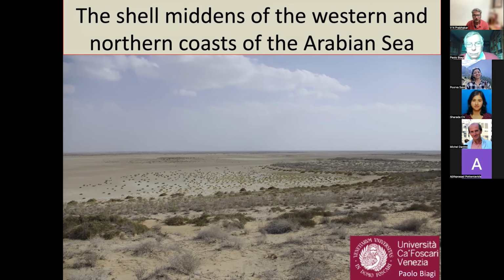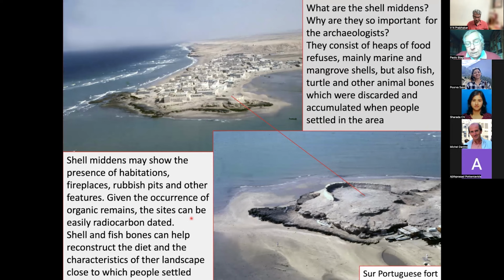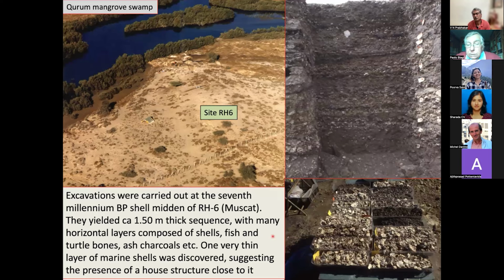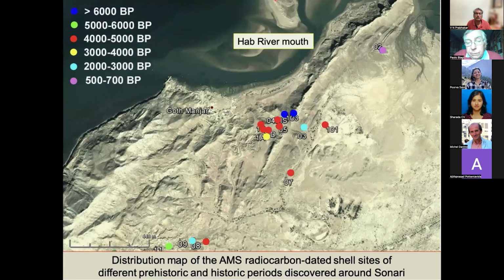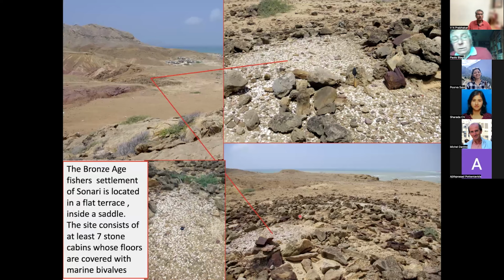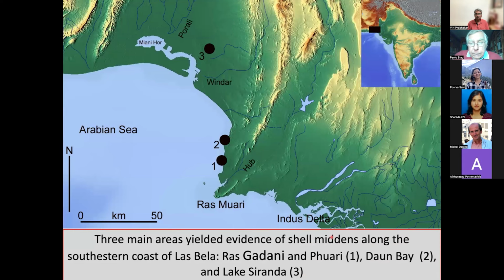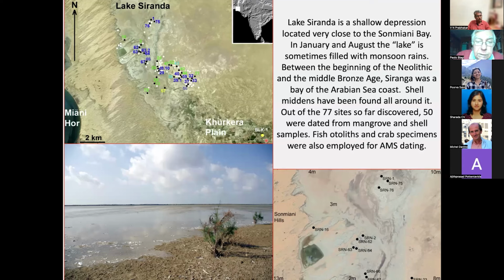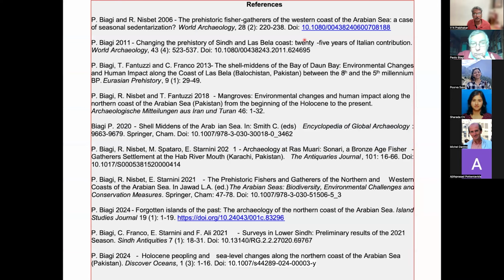The Shell Middens of the Arabian Sea and their Importance | Prof Paolo Biagi | ASC IITGN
The Shell Middens of the Arabian Sea and their Importance in the Archaeology of the Region

Abstract:
This lecture highlights the importance of the shell middens of the mid Holocene period located in different coastal regions of the Arabian Sea.

Speaker's profile:
Prof Paolo Biagi
Formerly Full Professor of Prehistory and Protohistory, Ca' Foscari University of Venice